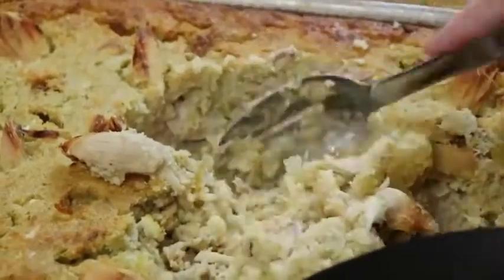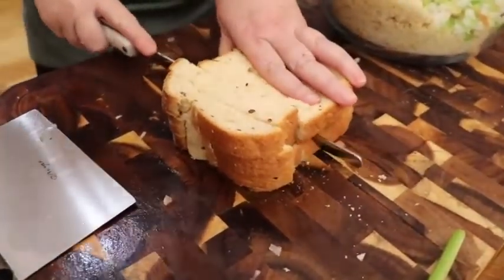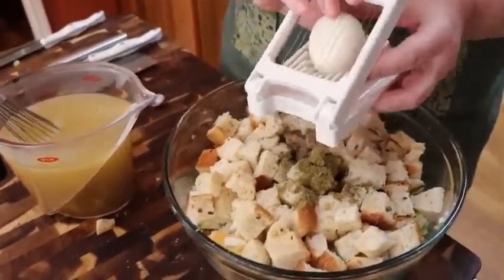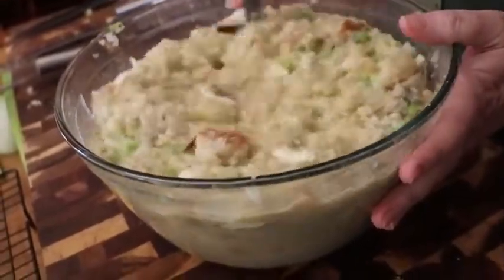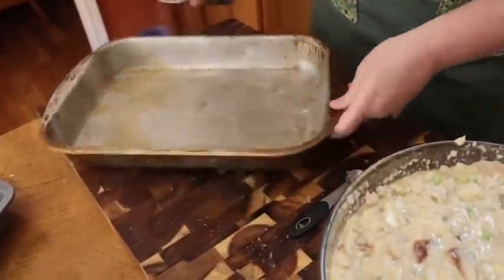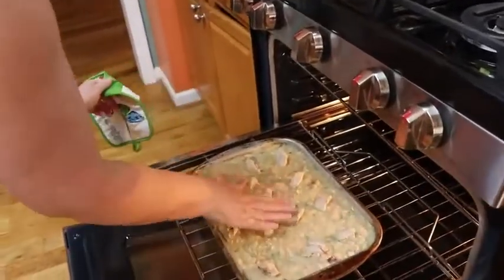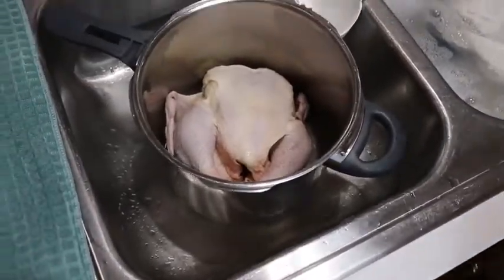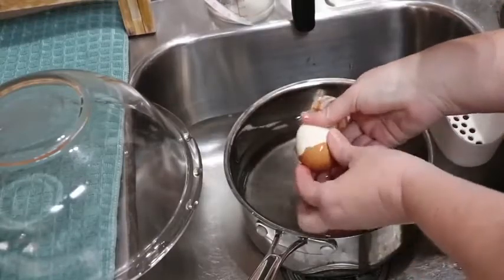Homemade Dressing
Nothings better than a big plate of Chicken and Dressing! This is my mama's recipe and it is so fluffy and delicious you will have to go back for seconds! Enjoy this Dressing for Thanksgiving this year!

DO YOU REMEMBER that good old southern cooking? When I was growing up, my granny was my favorite cook.  My mama was an amazing cook as well, but there was just something about being in granny’s kitchen.  We all gathered around the table when we went to her house.

NOW FOR THIS FAMILY RECIPE:
Chicken -N- Dressing
Tips:
Make this a day ahead of big event.  You can leave it in a boiler with a lid on it in refrigerator. Get it out the next day warm it on the stove just to Luke warm.  You must mix it up before baking because the spices will float to the top in the refrigerator.  I do recommend making it a day ahead, because it is a day long ordeal which you do not need on turkey day.  If you make ahead do not put all the chicken in the dressing, save some to garnish the top of dressing before cooking, it is just prettier this way.  Preferably the white meat placed into the dressing with about ¾” sticking up for browning.  Do not make gravy a day ahead.

Fryer Chicken: (do not by a roasting chicken), boil chicken with
1/2 STICK MARGARINE OR BUTTER AND
1/2 TSP. SALT     1/4 TSP. PEPPER
1 KNORR CHICKEN BOUILLON
Save broth for dressing and gravy, pick chicken off bones to place in dressing.  Save white meat for garnishing dressing.   If you are boiling the giblets for gravy, boil them in a separate pot.
“Y’all are going to love my dressing! Make sure it’s runny after you mix it up and remember it won’t look as runny cold and that is ok” Tammy
Chicken N Dressing Cont’d
Cornbread: get up early about 7 am and make cornbread.  Bake in cake 1/4 sheet pan. 13x9
1 1/2 RECIPES OF WHITE LILY CORNMEAL cornbread (on side of bag.)  Bake at 350 degrees.
Cook this until light brown and set.  Do not brown too dark, it is not good in dressing dark.
Ingredients:
1 FRIER CHICKEN (PREVIOUS PAGE)
3/4 OF CORNBREAD (DIRECTIONS ABOVE)
10.5 OZ. CREAM OF CHICKEN SOUP
4-5 PIECES LOAF BREAD (CUT IN CUBES)
2 BOILED EGGS (CHOPPED)
1 CUP ONION (CHOPPED FINE)
1 CUP CELERY (CHOPPED FINE)
1/2 TSP. SALT
1/2 TSP. PEPPER
1/2-3/4 TSP. POULTRY SEASONING
4 1/2 CUPS CHICKEN BROTH FROM FRYER
4 SQUARE CHICKEN BOUILLONS OR 1 KNORR
2 CUPS MILK
2 RAW EGGS
Mix all ingredients together until well blended.  I use my hands.  Mix should be runny.
Spray baking dish with Pam before adding dressing to baking pan to cook.  Try to put in a dish that will make it about 3” thick, this way it will not be dry.  Cook on 375 degrees until brown and firm.  If in a deep pan it may take over an hour to set up completely.  Make sure it is done!